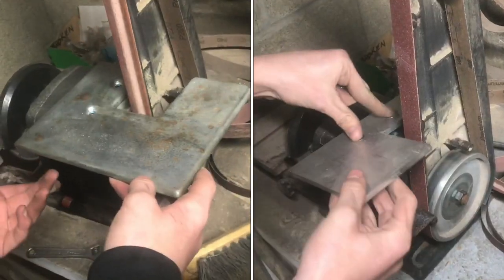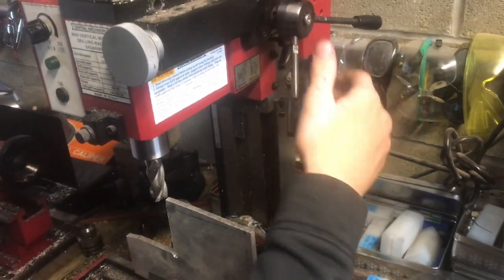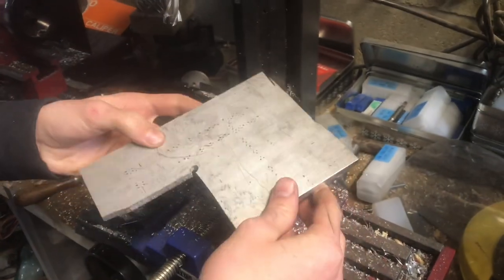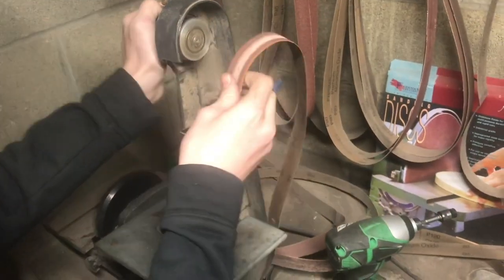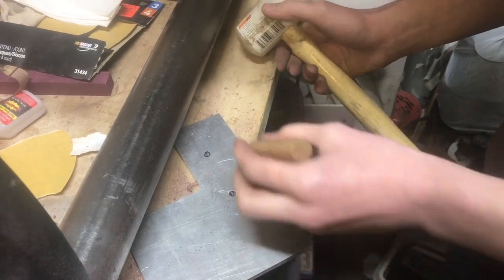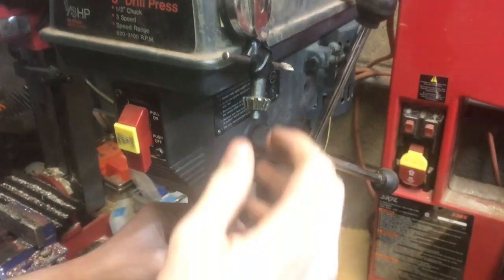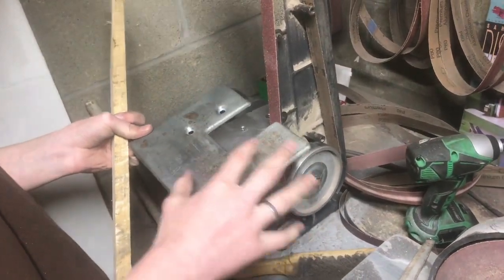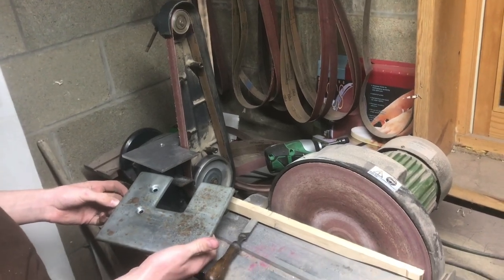MODIFYING my craftsman belt sander “huge improvement”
Sometimes a piece of equipment works pretty good, chances are you’ll be modifying a lot of your equipment to make it even better. This craftsman 1 inch belt sander has been a mainstay
around here. The table design was problematic, this modification made a big difference. The belts were able to be taken on and off in seconds now. Big big deal